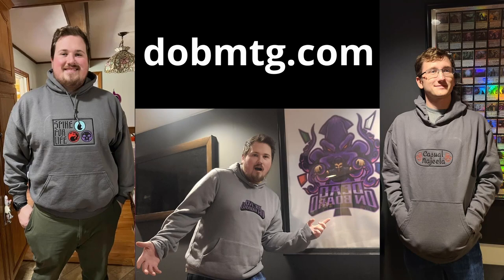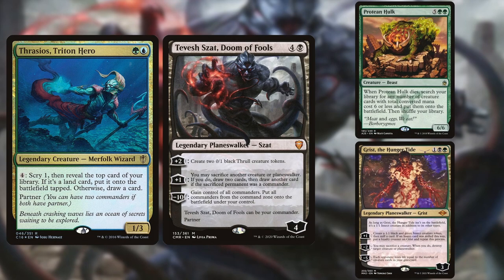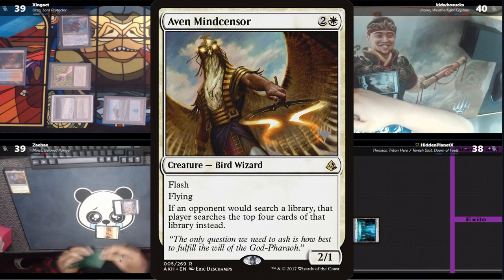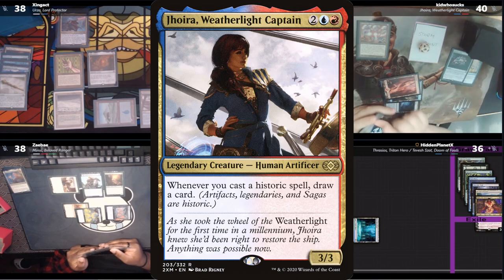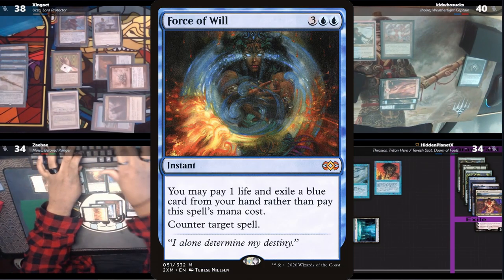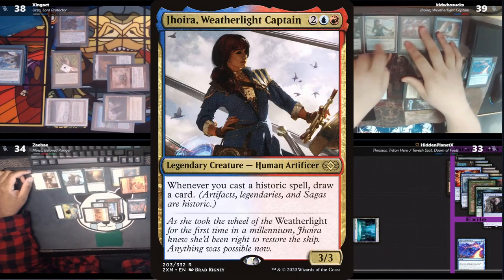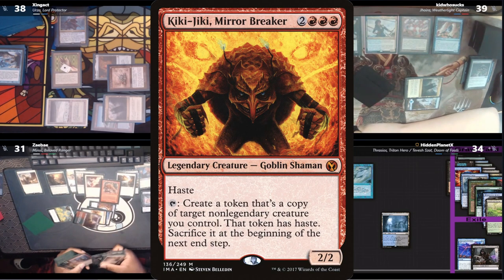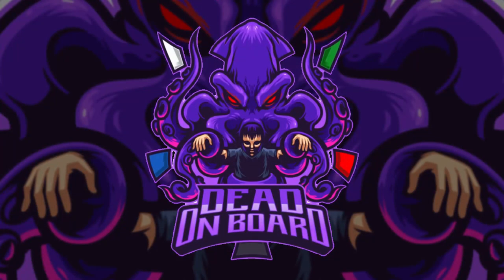Trying Something New - Cedh Gameplay - Minsc Vs Urza Vs Jhoira Vs Thrasios/Tevesh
Rehearsal
This Slaps